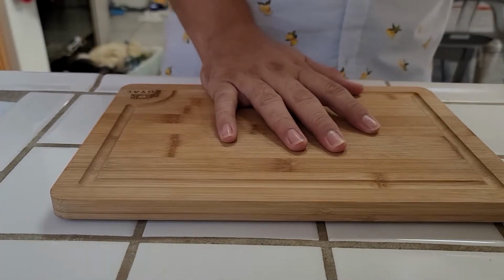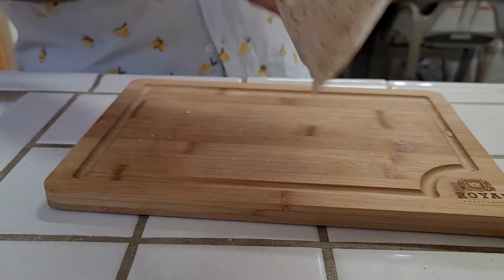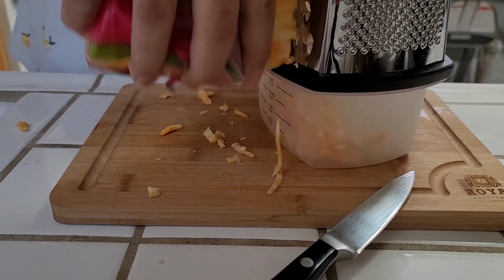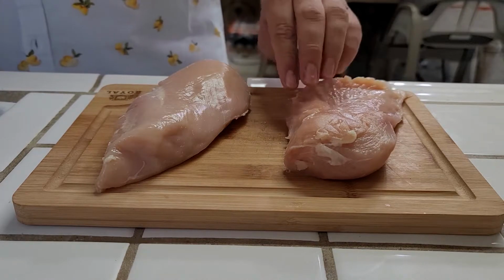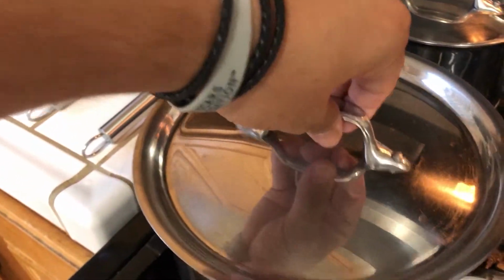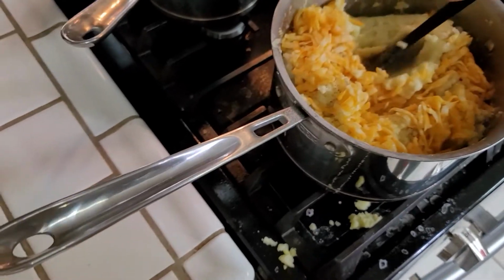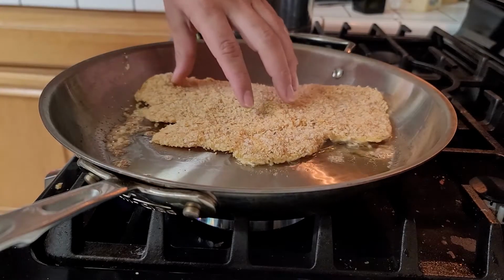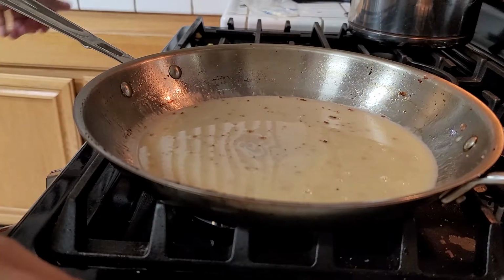The Wife's Favorite | Parmesan Crusted Chicken with Lemon Butter Sauce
My wife really enjoys this dish, I hope you give this a try soon!

Ingredients:

2 Chicken Breast cut in half and lightly seasoned with fresh cracked black pepper & salt

Oops!
I forgot to record the ingredients that went into the panko bread crumbs

For the breading station you will need the following:

1 cup of grated parmesan cheese
2 cups of panko bread crumbs
1 tbsp of herbs de provence (which is a mix of dried thyme, basil, rosemary, tarragon, savory, marjoram, oregano, and bay leaf)
1 tsp of paprika
Fresh cracked black pepper & a pinch of salt

2 cups of flour
Fresh cracked black pepper, just enough to be evenly distributed around flour
1/2 tsp of smoked paprika (for color and as an aromatic)
1 pinch of cayenne for Chef Tom
1/2 tsp of garlic powder

3 large eggs
splash of heavy cream

Cheesy Mashed Potatoes:
(if you just cut the recipe in half, you will get the right amount of potatoes for a 4 person meal, we just really like our mashed potatoes)

3lbs of mashed potatoes
2 cups of grated cheese (I used Colby Jack, taste wonderful with Cheddar Cheese as well!)
2 cups of cream
1/3 stick of salted butter
Season to taste with fresh cracked black pepper & salt

The Sauce!
1 Stick of butter (make sure you melt it on low heat then once almost melted turn off the heat and add in your lemon)
1 lemon ? (this will depend on how much lemon you want in your sauce, just remember to keep on stirring until sauce emulsifies)
Season to taste with fresh cracked black pepper & salt (you shouldn't need much)